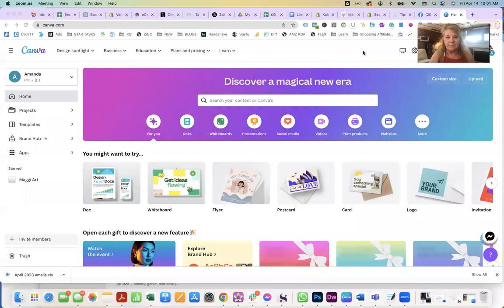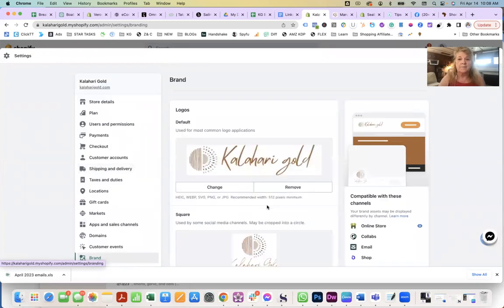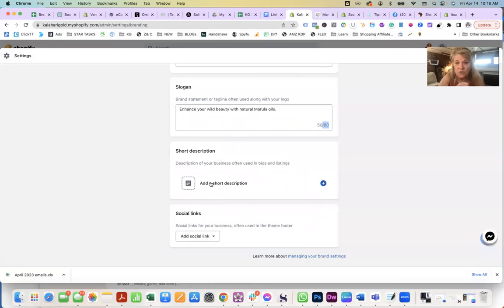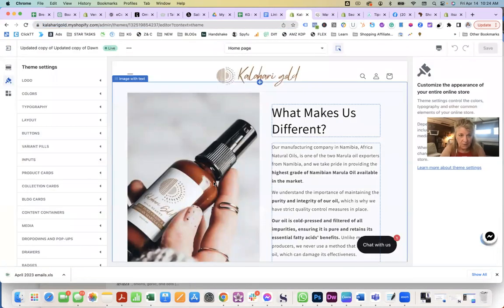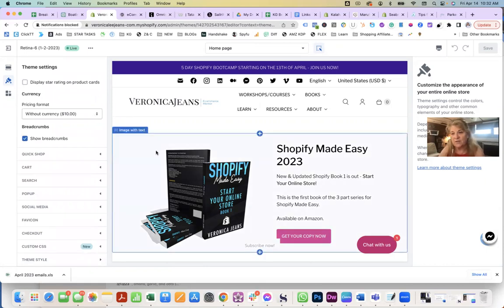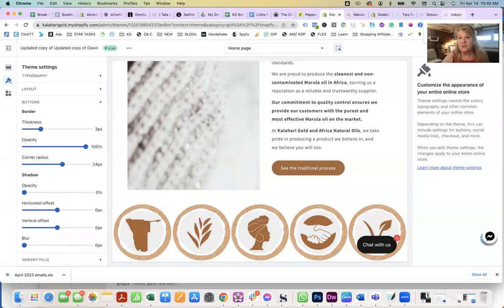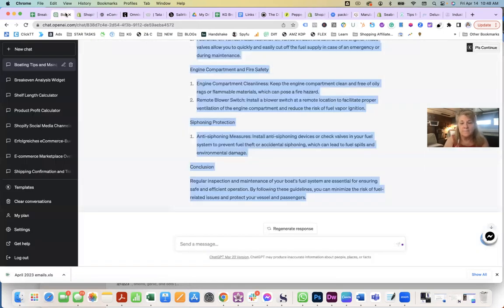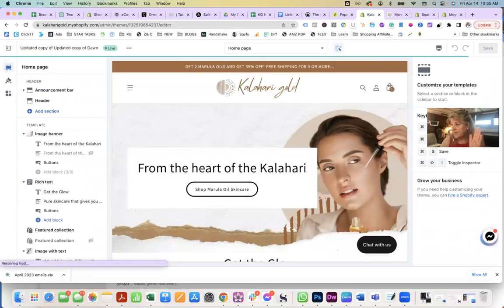Day #2 Shopify Bootcamp (April 2023)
BRANDING:
Logos
Colors
Fonts
Where to add it in Shopify
Brand Settings